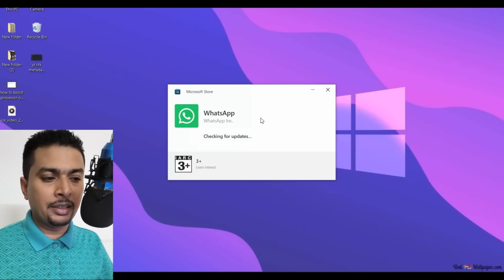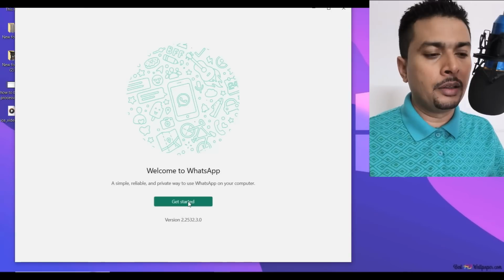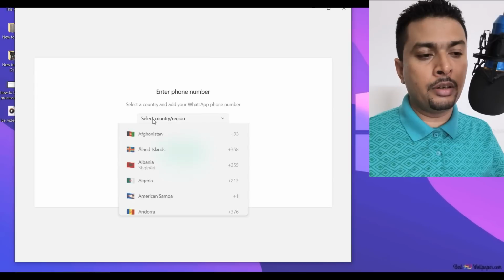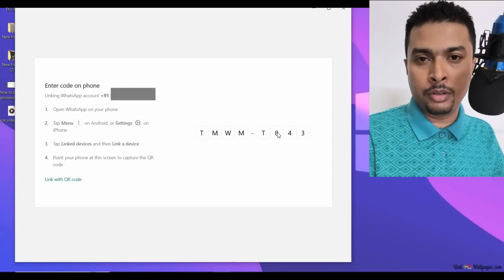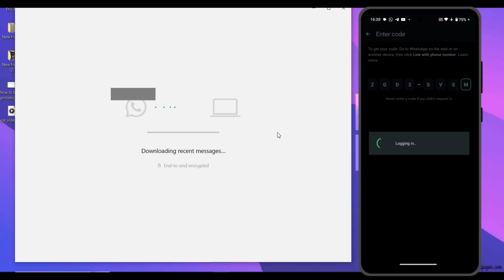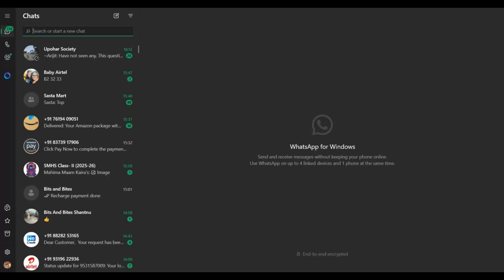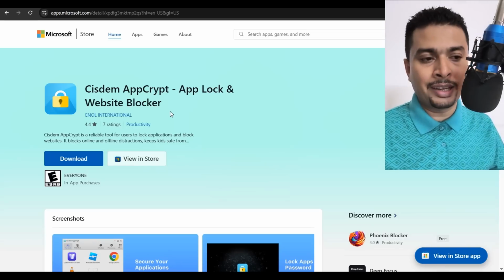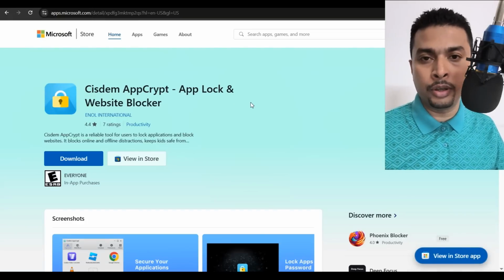💻 How to Download, Install & Use WhatsApp on Windows PC (2025) | Full Guide + SECURITY Tips!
Want to use WhatsApp on your Windows PC for easier typing and better multitasking? This step-by-step 2025 tutorial covers how to download, install, and set up WhatsApp Desktop safely, plus essential security tips to keep your chats private!

✅ Top Security Settings You MUST Enable:

End-to-end encryption checks
Log out remotely from forgotten sessions

Lock screen password for WhatsApp Desktop
✅ Troubleshooting: Fix common QR code, sync, or connection errors

⚡ Why Use WhatsApp on PC?
Type faster with a physical keyboard 🏁
Easier file sharing between PC and phone 📁
Multitask during work or study without phone distractions 📊

📢 Stay Secure & Connected!
👍 LIKE if this helped you set up WhatsApp on PC!
💬 COMMENT if you faced any issues – I’ll help!

Always download WhatsApp from official sources like Microsoft Store or WhatsApp.com. Avoid third-party sites to prevent malware or scams. Enable two-factor authentication for maximum security.

🔒 Pro Tip: Use the “Lock” feature in WhatsApp Desktop to require a password or fingerprint when resuming your session. Perfect for shared computers!